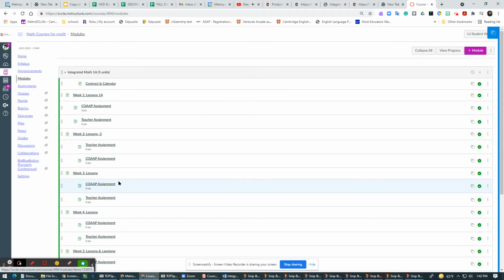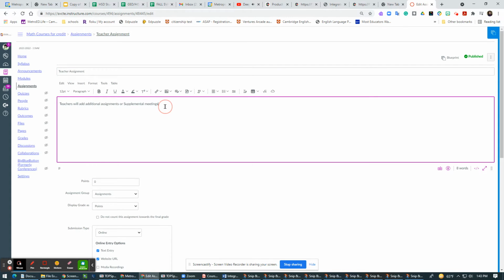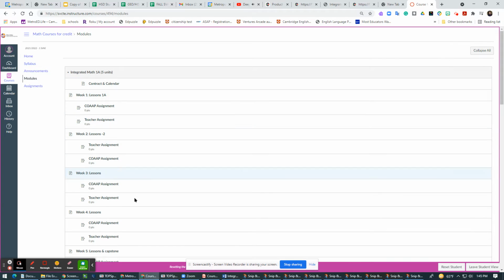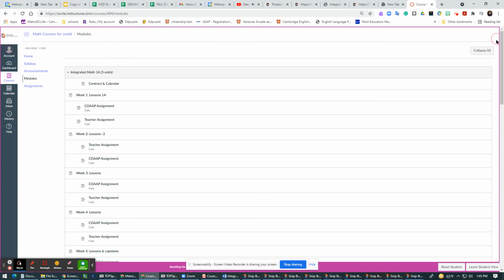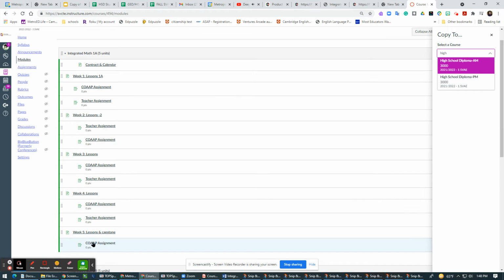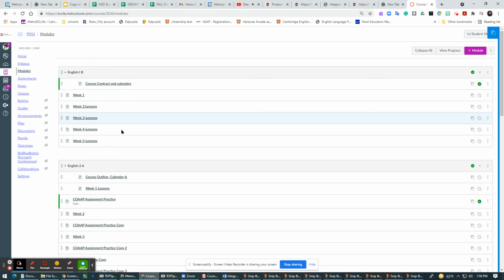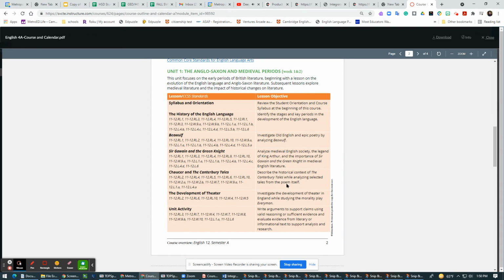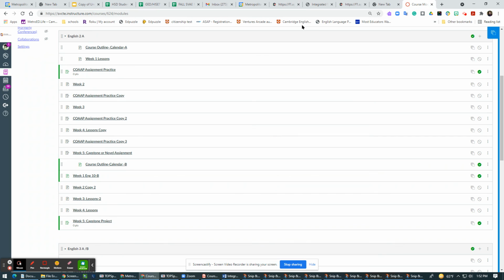Introducing Integrated math -CANVAS course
SVAE-Introducing Integrated math course and CANVAS LMS